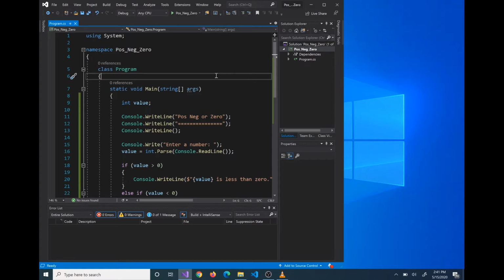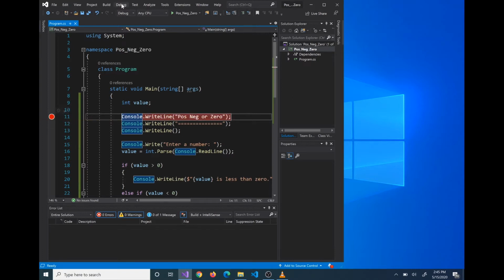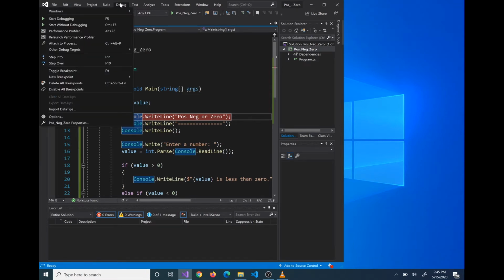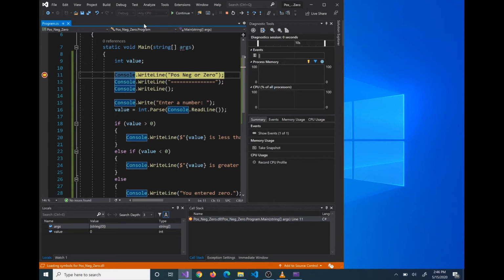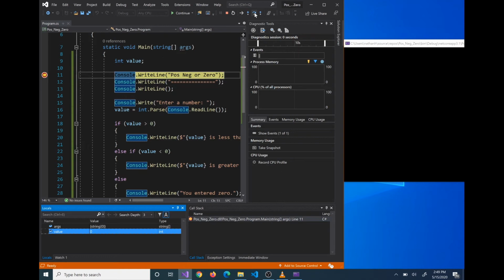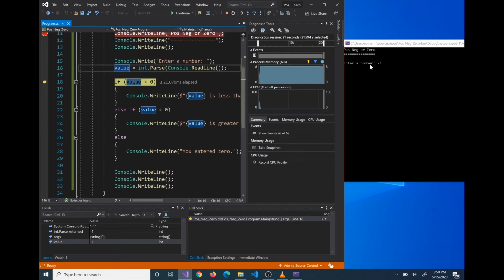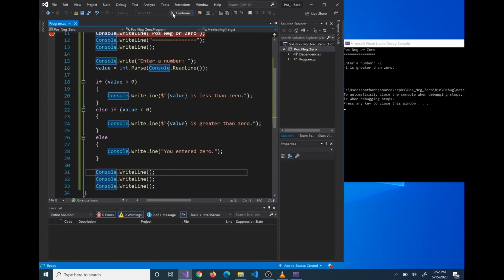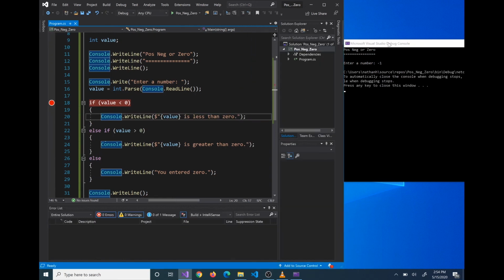Lesson02 [Supplemental] Debugging with Visual Studio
A brief video demonstrating how to set breakpoints and walkthrough your code in Visual Studio debug mode. Useful for finding errors in your programs and also for gaining a deeper understanding of how your programs are executed.